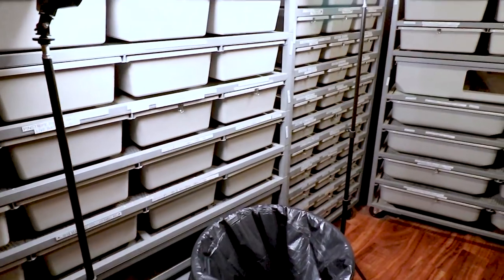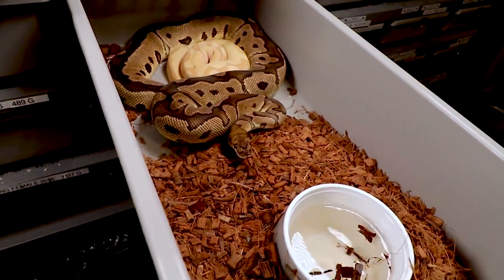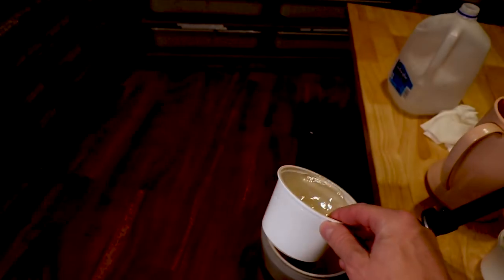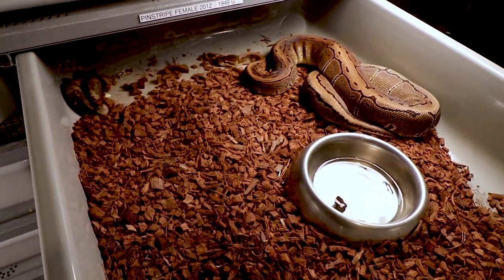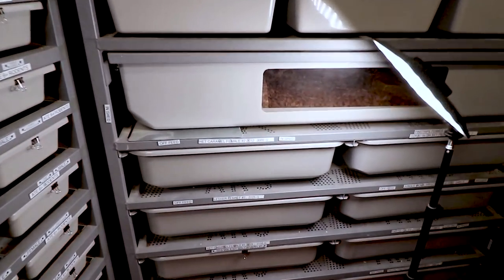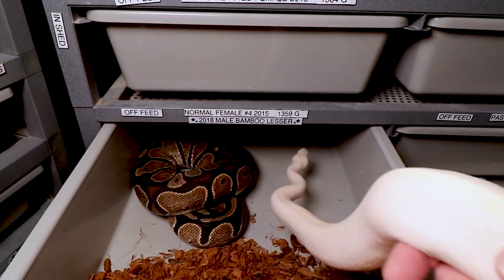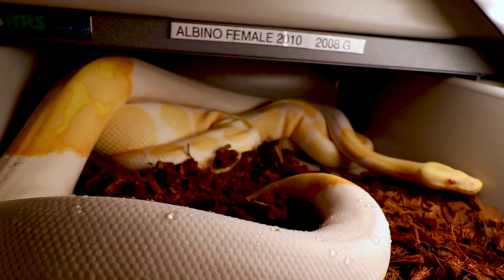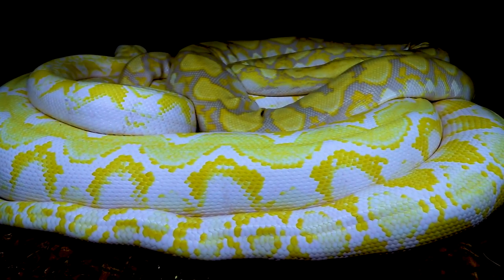Breeding ball pythons: Moving the males!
In this video I'll show you my technique when moving males through the females.

Here's the tripod I use:

This is the SD card for the camera:

This is my studio lighting:

Here are my batteries for my studio lights:

Here's the bag I use for my camera gear: